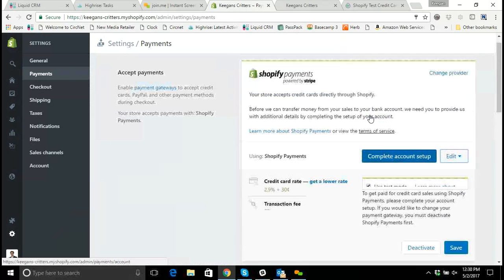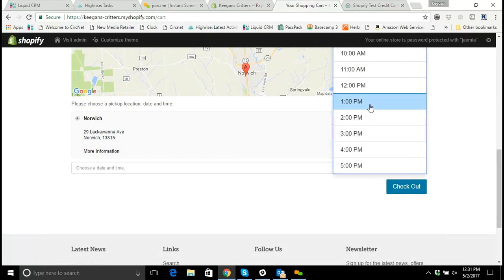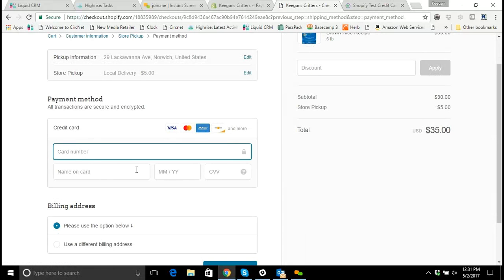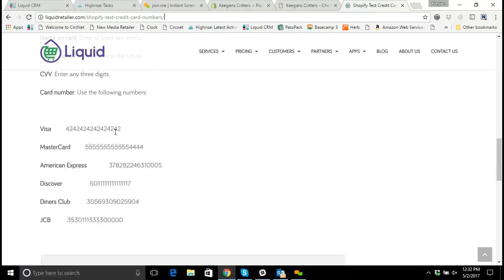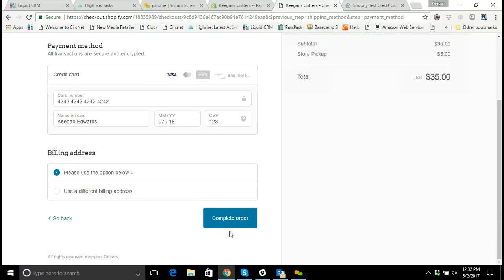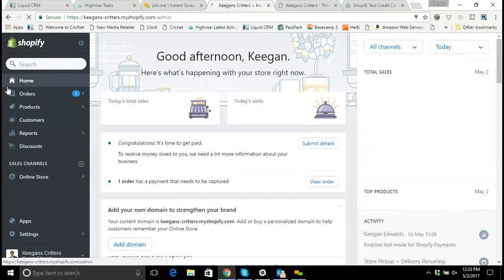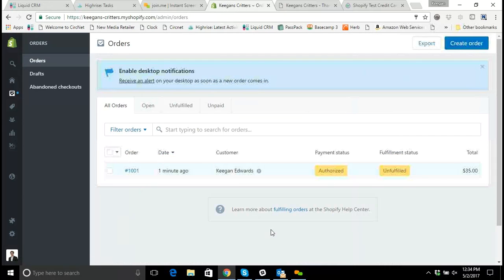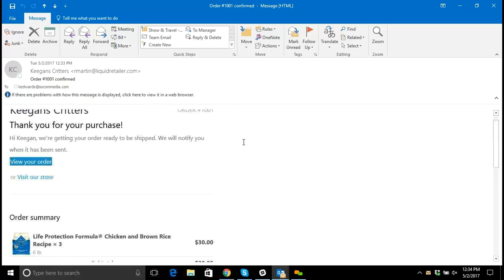Shopify Test Orders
Setting up Shopify test orders.